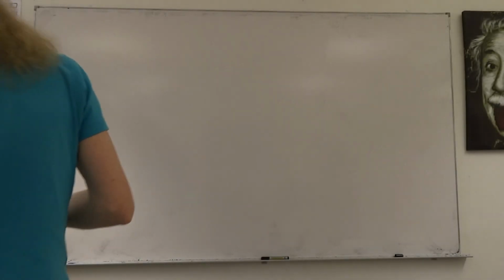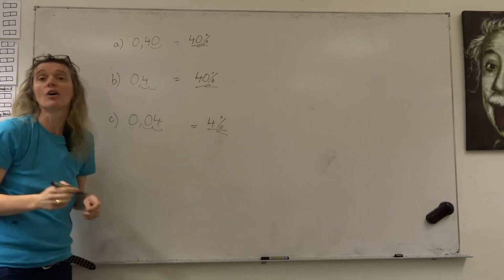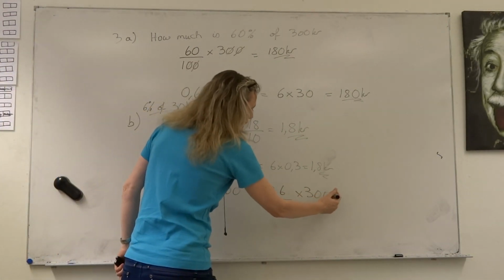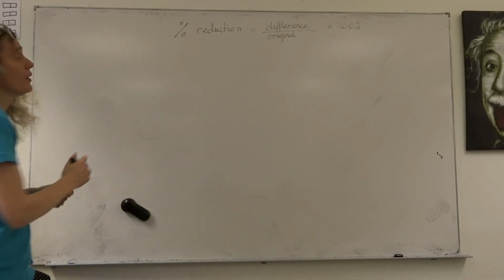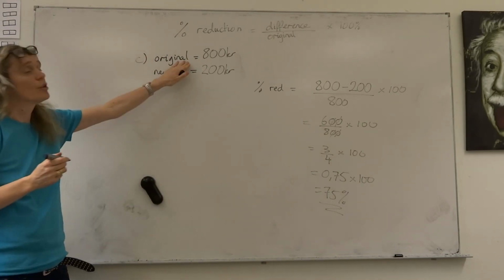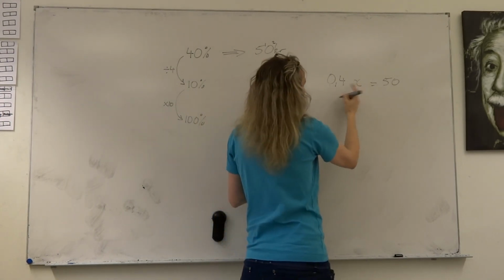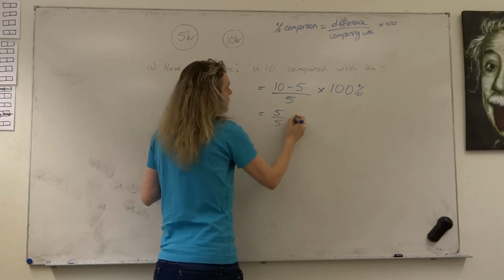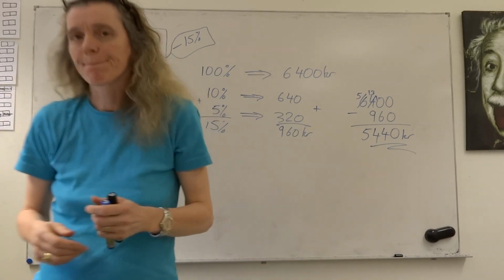Year 7 percentage summary of the basics of chapter